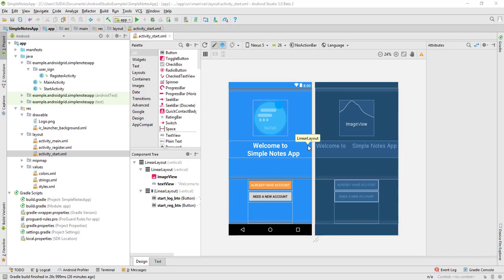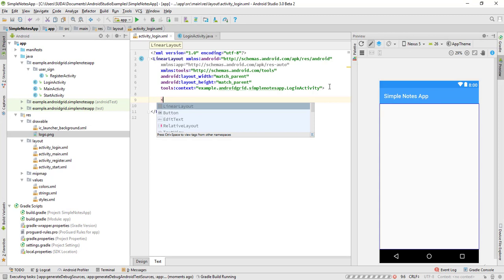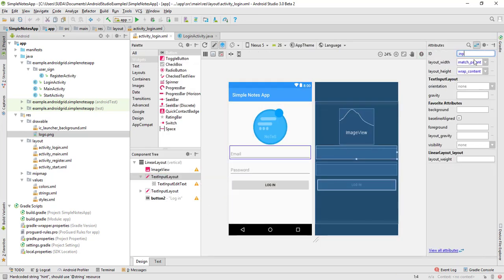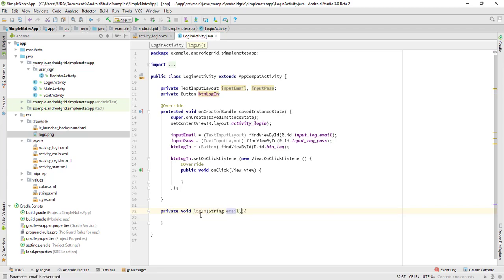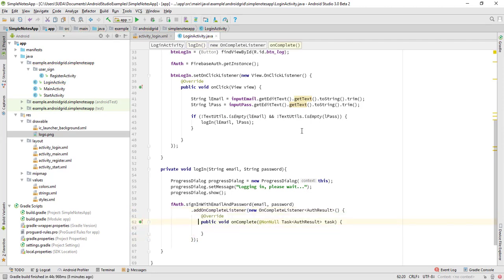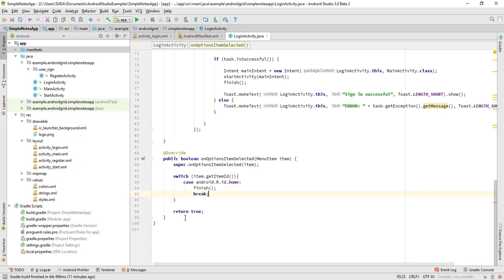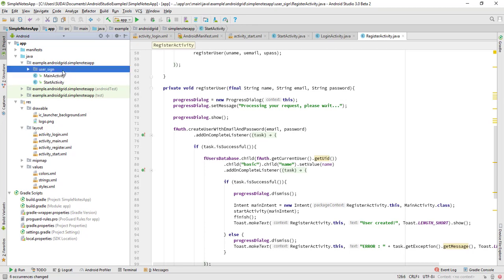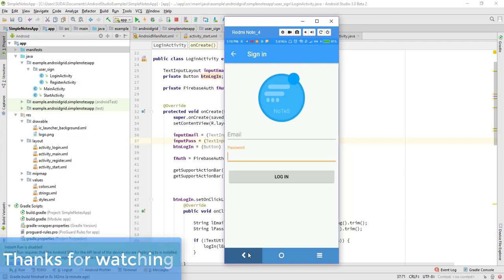Part 2 - Simple Notes App - Firebase App - Finishing Log in - Android Studio Tutorial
Hi, I am teaching how to create a Simple Notes App via using Firebase in Android Studio.